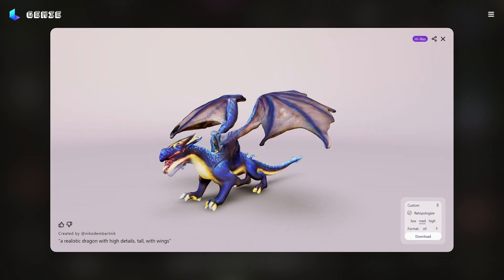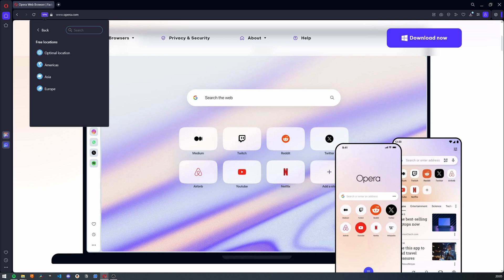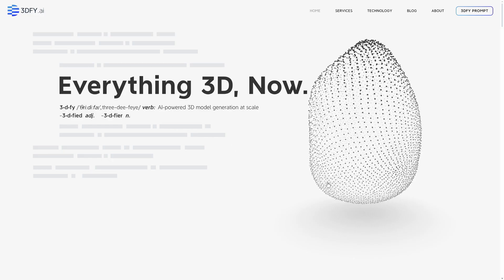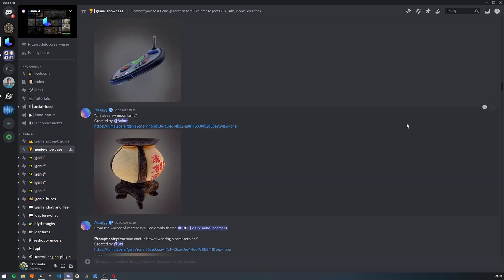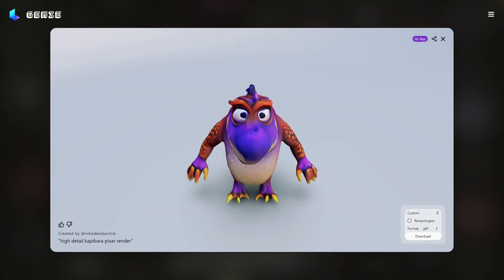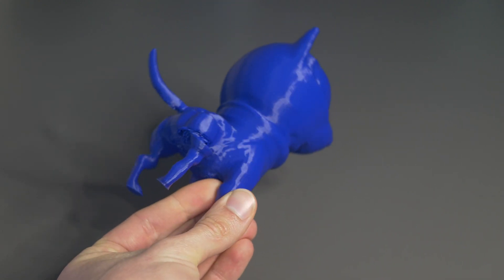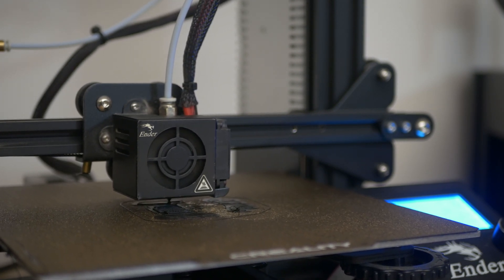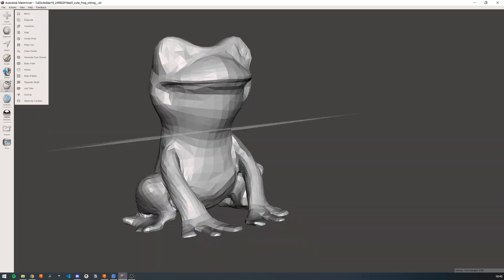Free AI Generates 3D Printable Models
Tools I use:
Flsun V400
Soldering station
Label printer